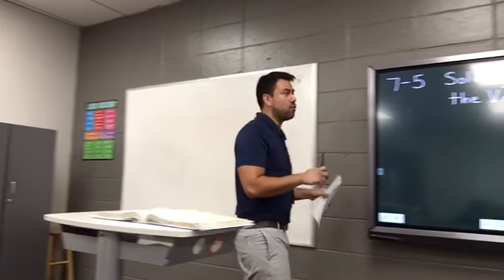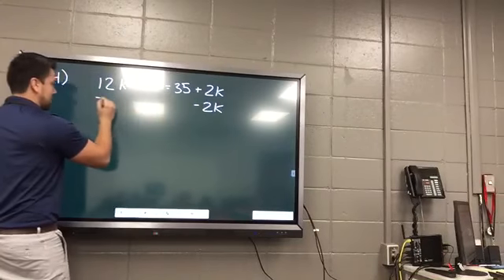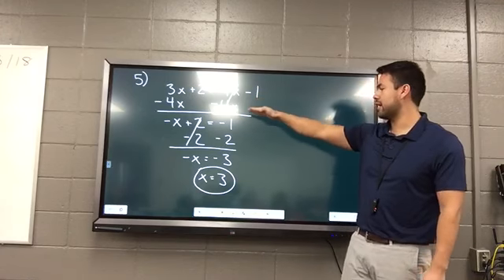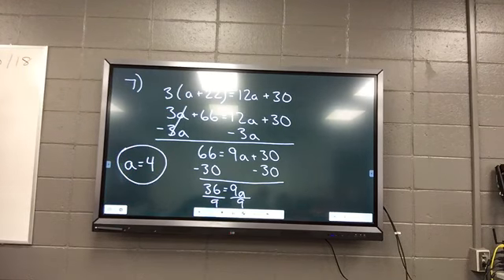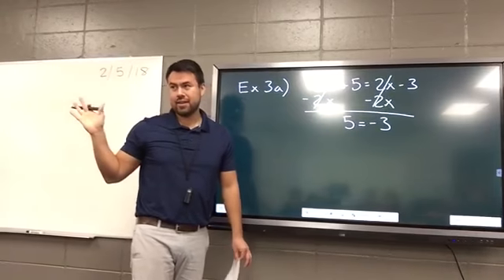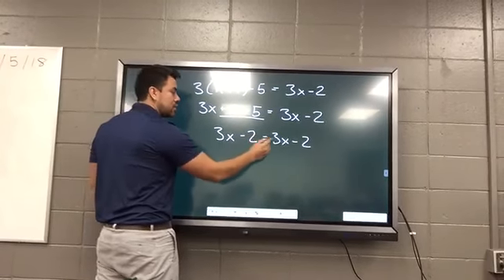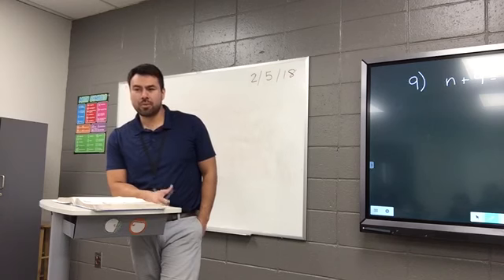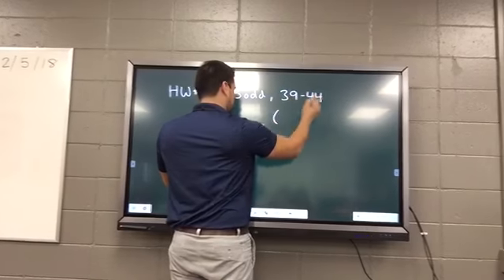Math 7 - Solving Equations with the Variable on Both Sides